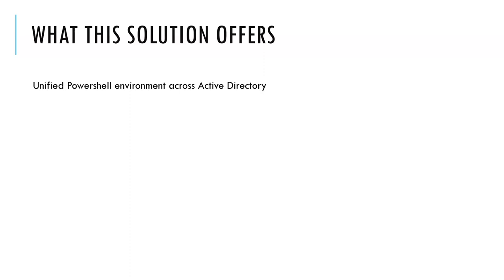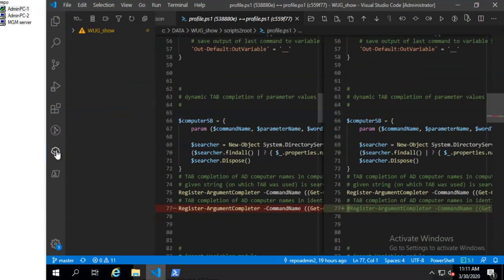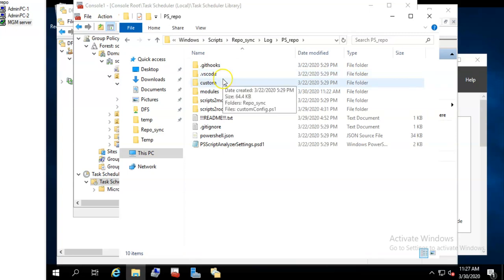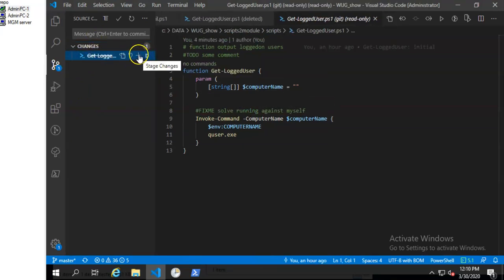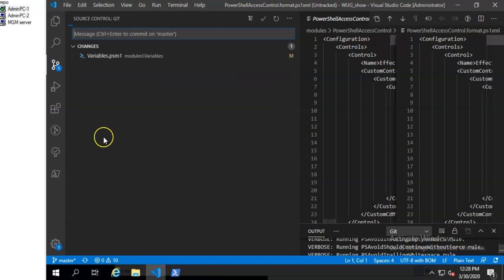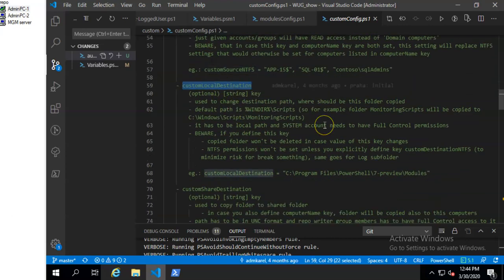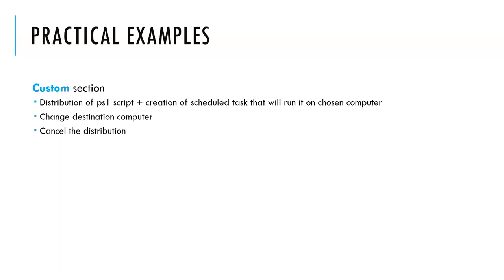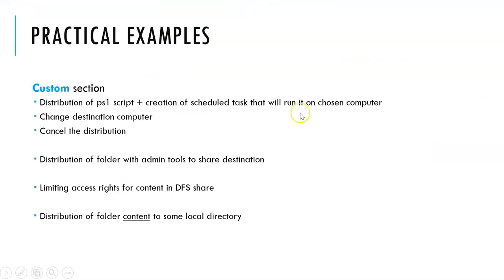PowerShell CI/CD - Solution for managing whole life cycle of PowerShell content in Active Directory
This video contains information and examples of my solution for managing PowerShell content in Active Directory environments. If you want to see just some basic use cases watch

Interesting parts:
- 25:33 - automation of PowerShell module creation
- 47:18 - creation of "global" PowerShell variable, which will be available on any computer in environment
- 56:15 - how 'Modules' section works
- 01:08:15 - how 'Custom' section works
- 01:08:52 - distribution of ps1 script and creation of Scheduled Task that will run it
- 01:27:43 -  distribution of folder to share location
- 01:33:38 - limiting access for folder in DFS repository share
- 01:37:39 - distribution of just folders content to custom local directory